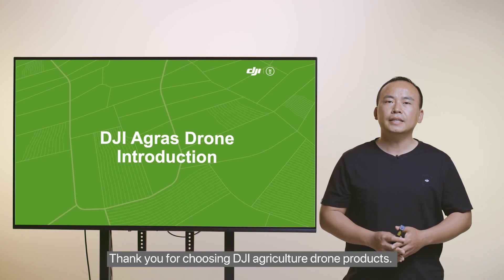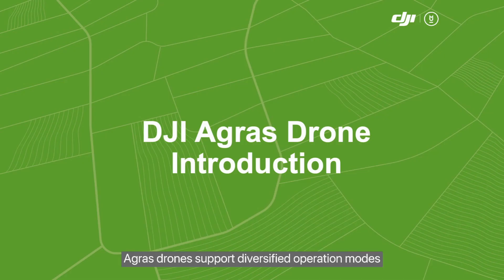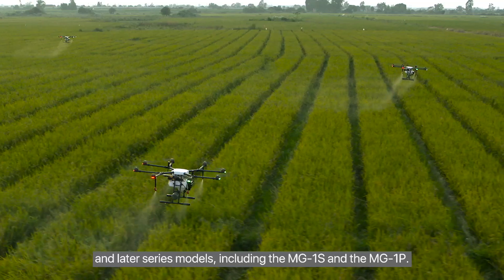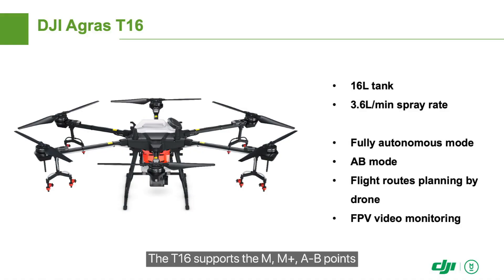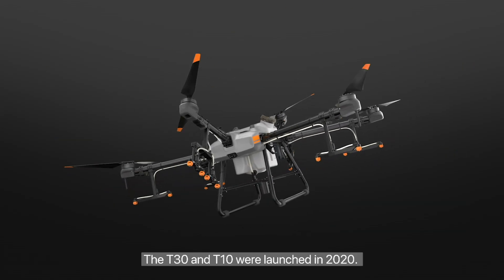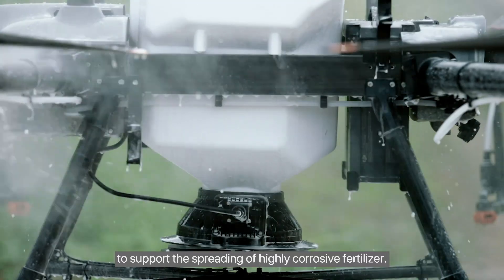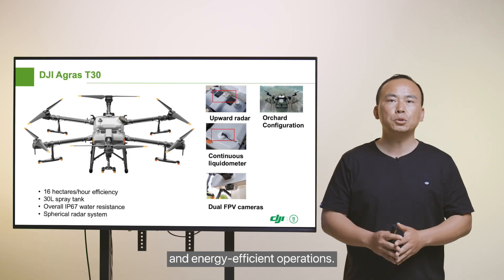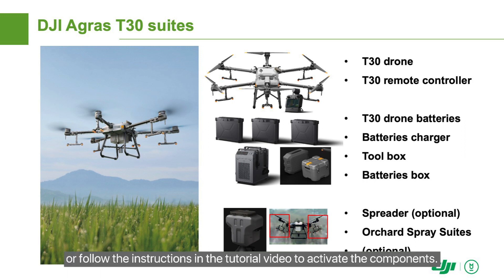Introduction to DJI Agriculture Products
Thank you for choosing DJI Agriculture drones. Agras drones support diversified operation modes, including manual, enhanced manual, A-B points, fully autonomous, and Orchard mode drones. To help you better apply these products, we have prepared a series of tutorial videos for different products and functions.